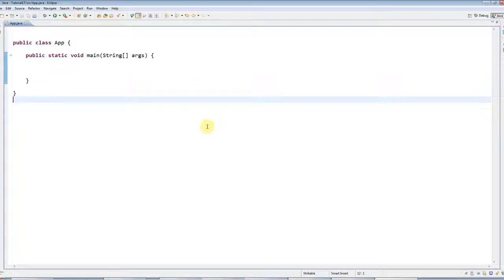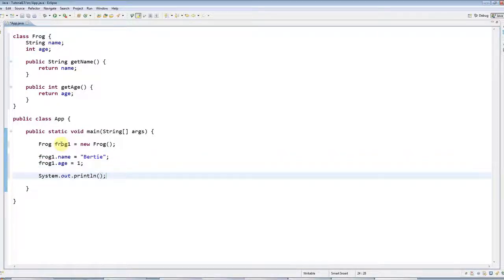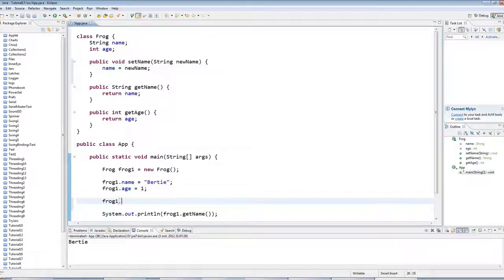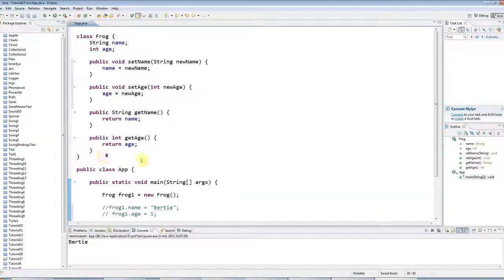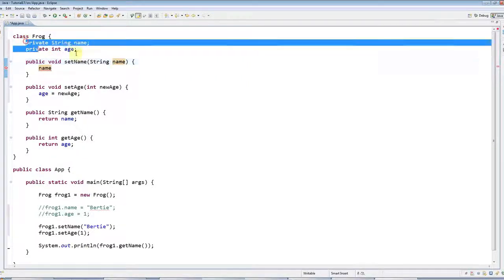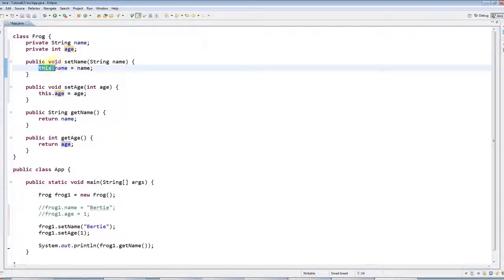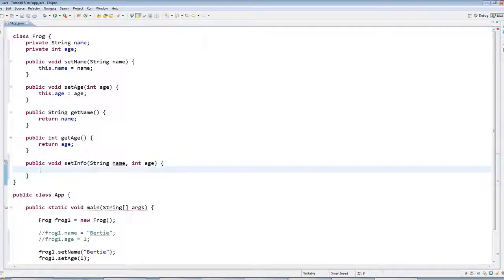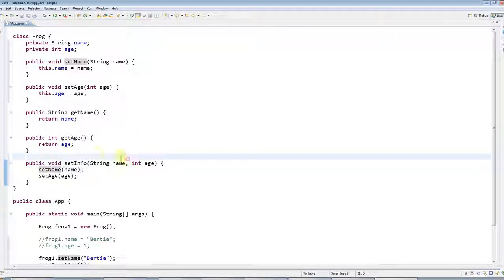Tutorial 21 - Setters and 'This'